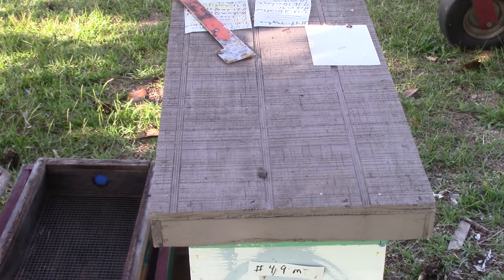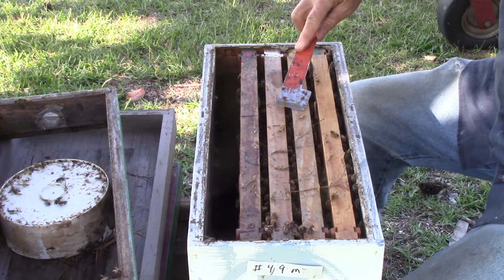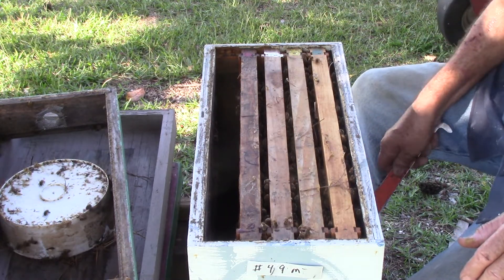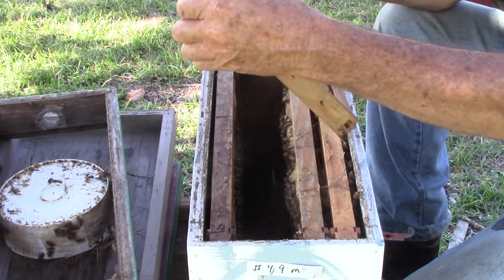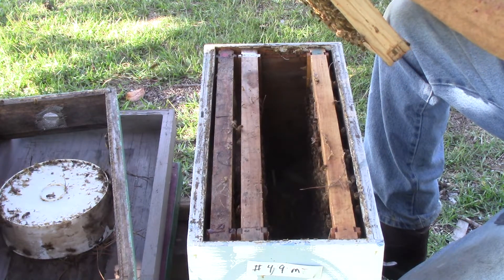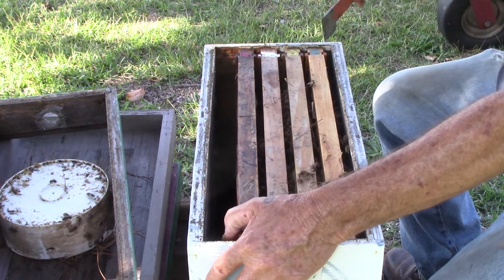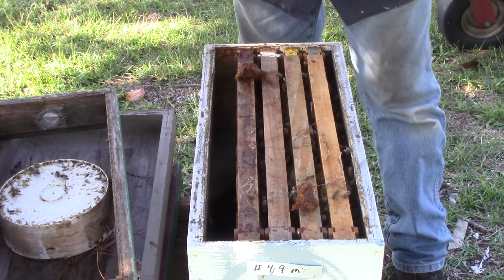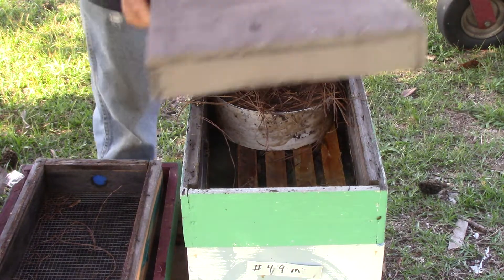1122 ./. Yellow queen, eggs, brood & little stores. Doing good for a small nuc. # 49 MT